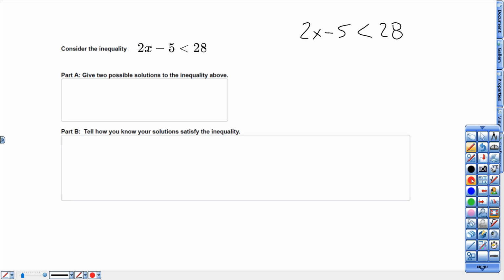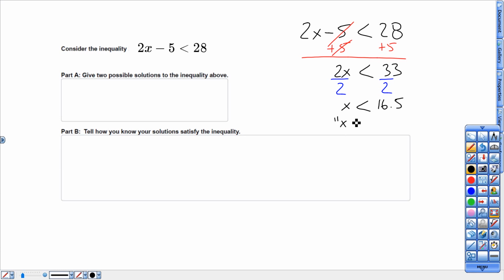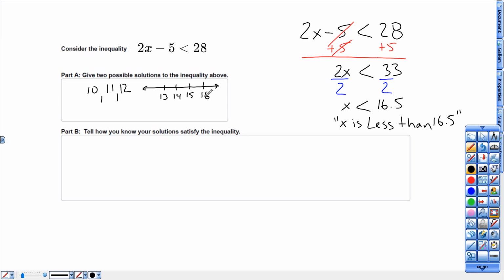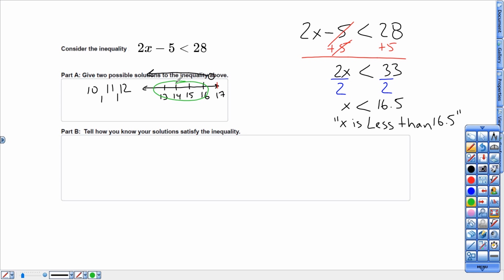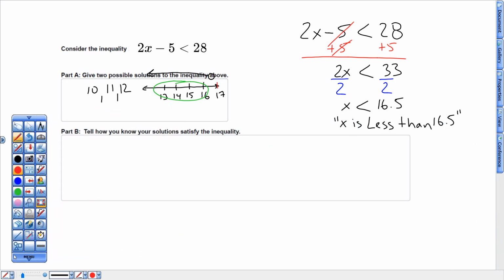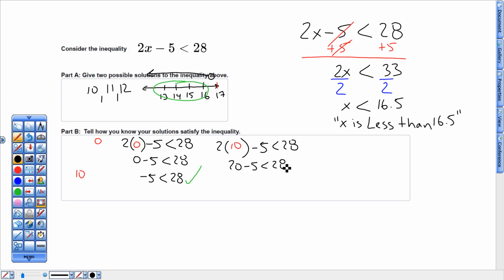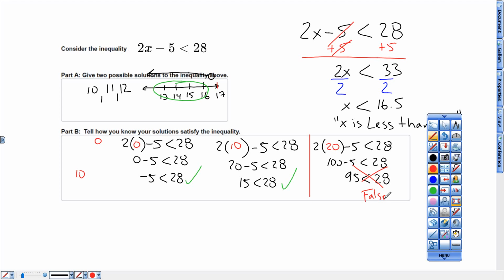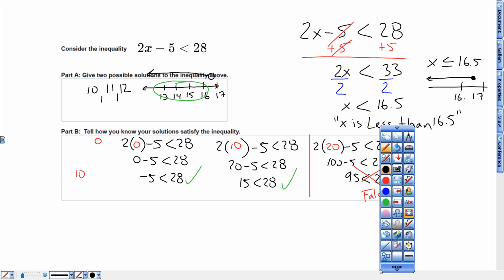m1 hw 12 9